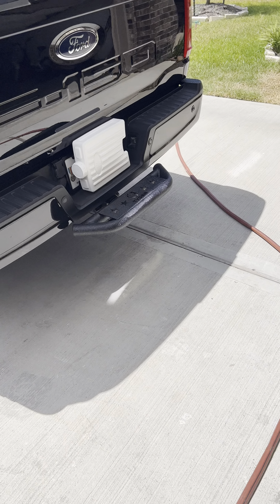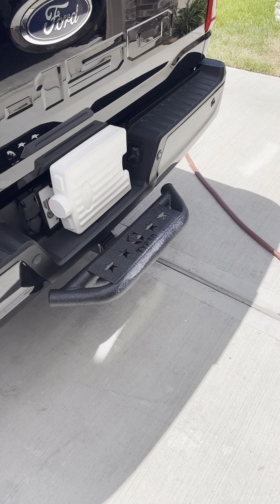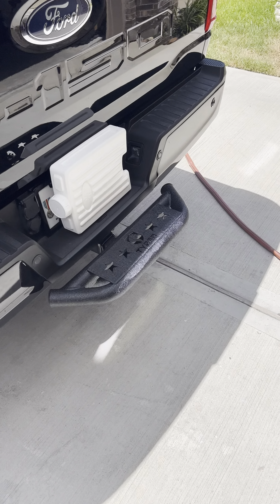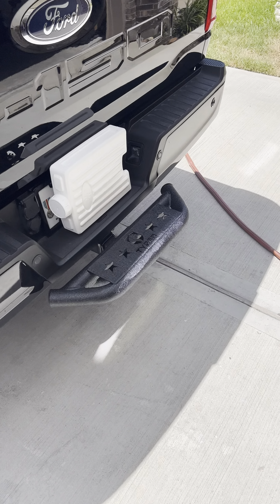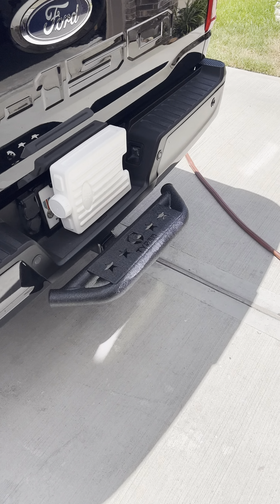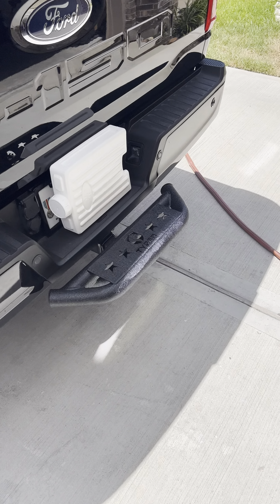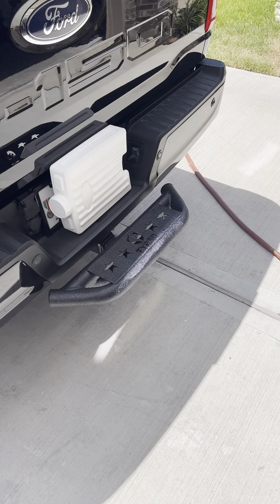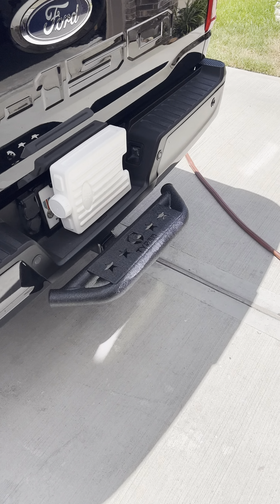TYGER STEP Hitch/Bumper Protector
TYGER step hitch and bumper protector after quick install. Loving the look and functionality with my 21’ F150 Powerboost.